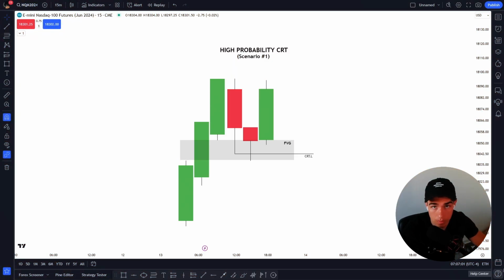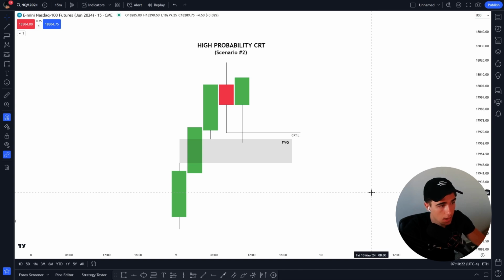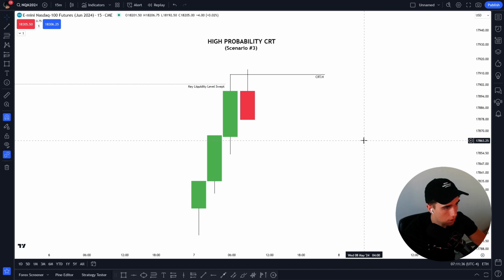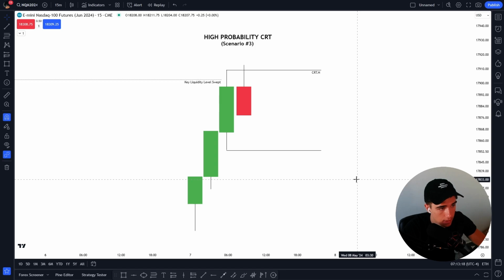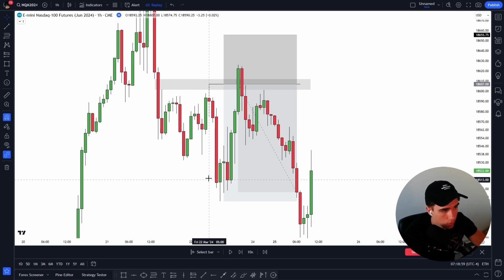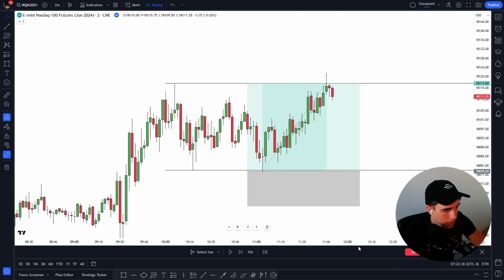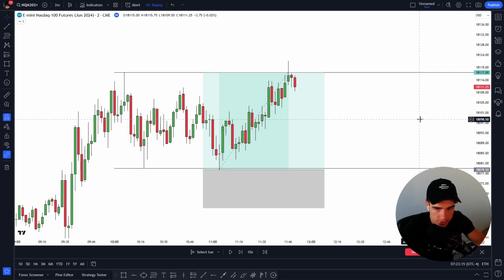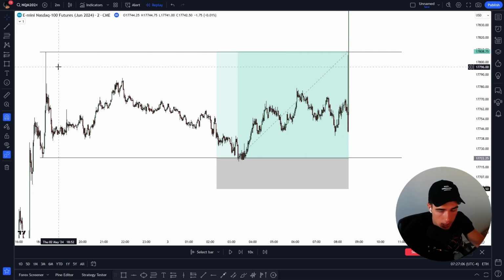How to spot the high winrate CRT candle & turtle soup trades.. (ICT candle range theory)